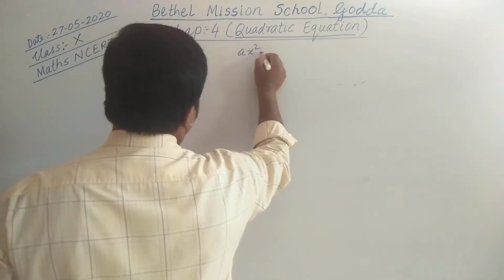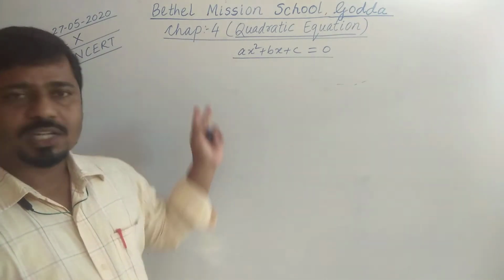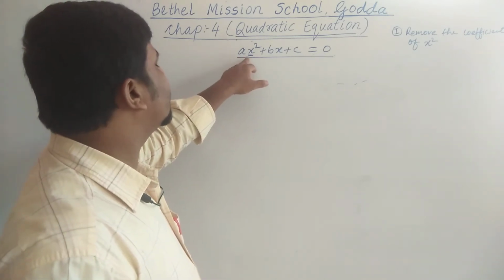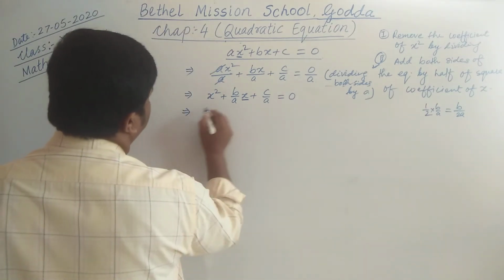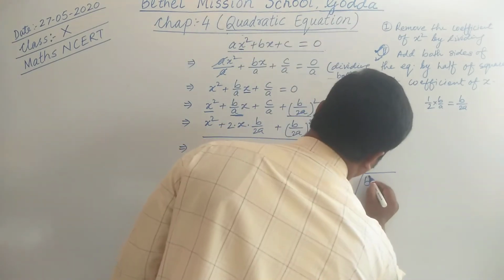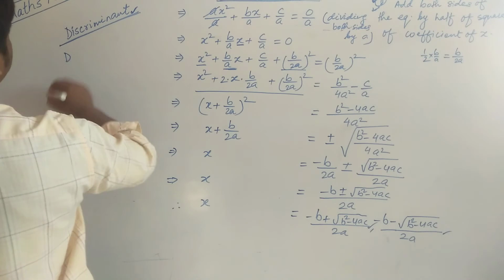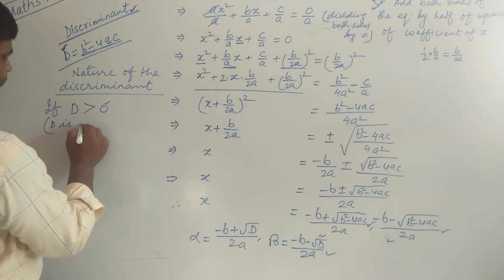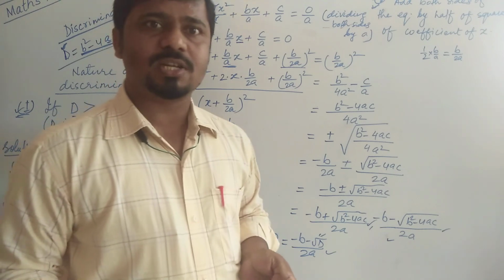Class X Maths NCERT, chap 4 Quadratic Equation Introduction